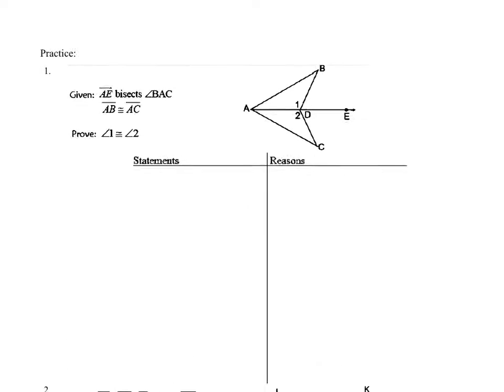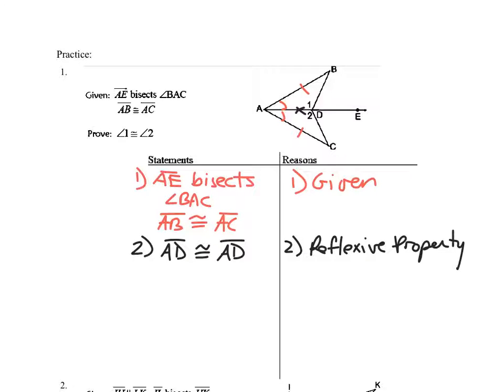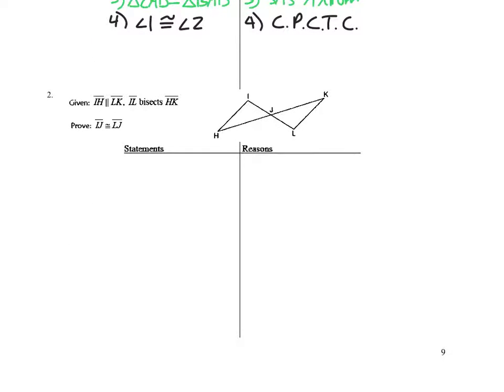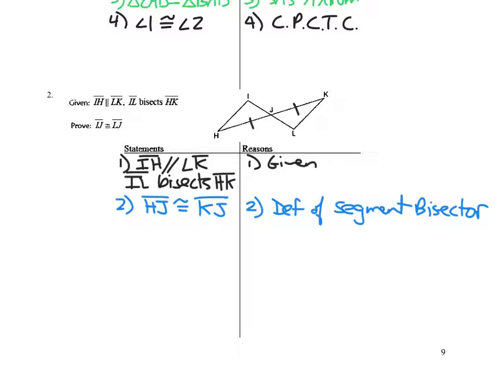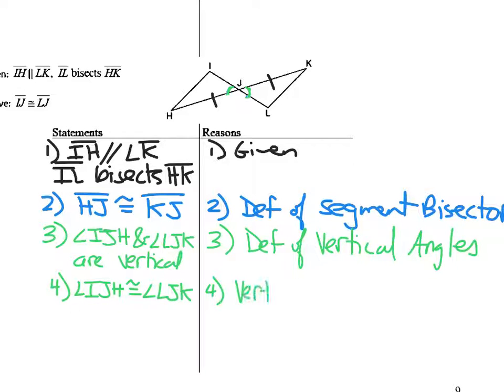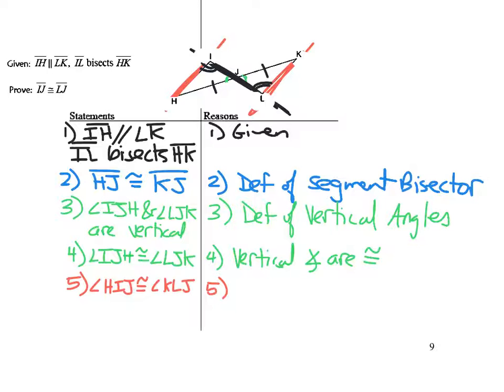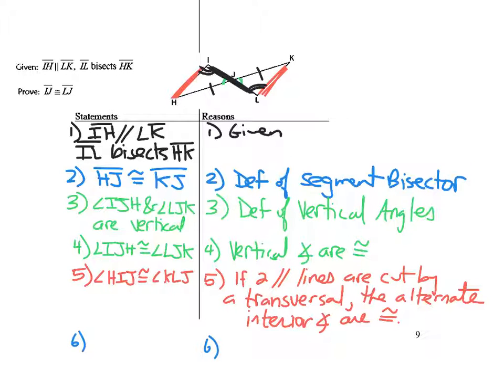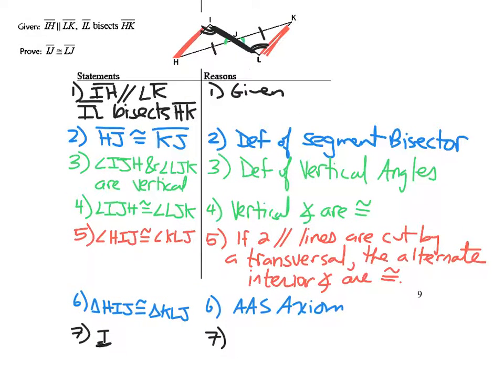Intro to Geometric Proofs, Triangle Proofs p9